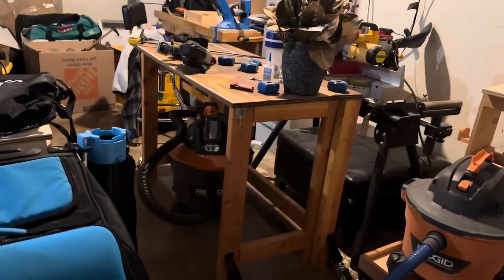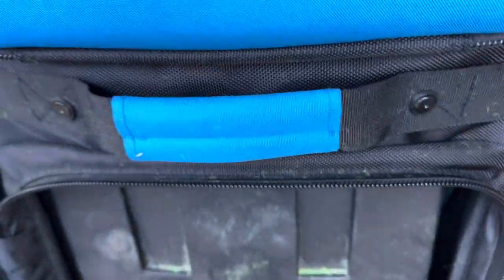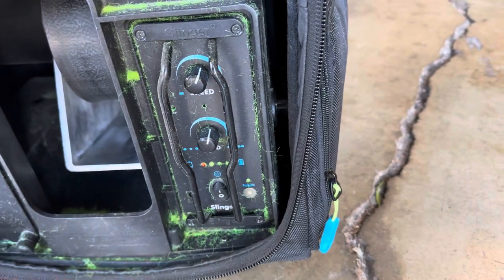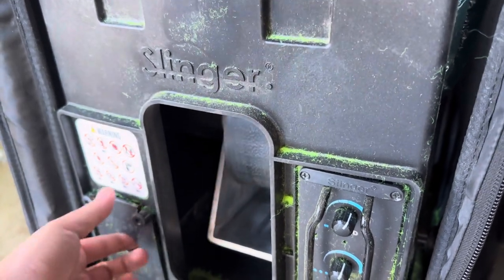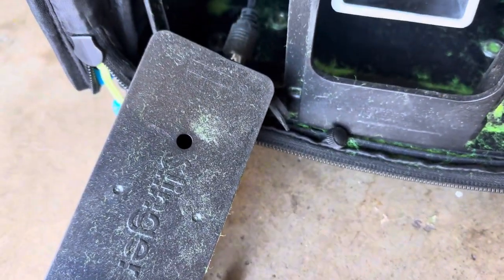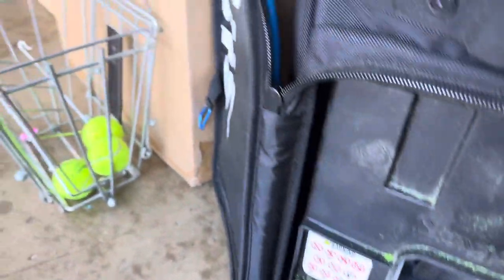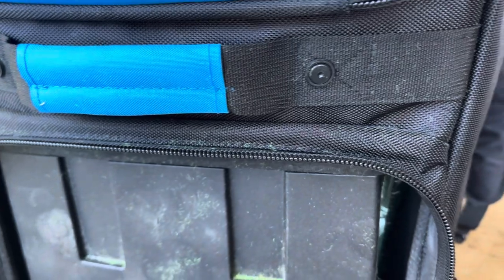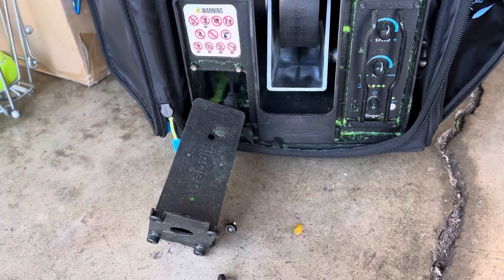Discover the Secrets of Slinger Bag: Tennis Troubleshooting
"2024 Slinger Bag Tennis: Next-gen Tennis Training"
Here are some tips to troubleshooting your slinger bag’s battery when cable is loose.

If you ever find yourself able to charge your machine plugged in and won’t start without it, NOT to Worry. It is not broken! make sure to check the cable
Is connected. I forgot to mention in the video that if you find yourself in that situation, you will need to completely take out the battery and
Charge it not connected to the Slinger bag. If will need to be charge separately in an outlet before connecting back into the slinger bag.